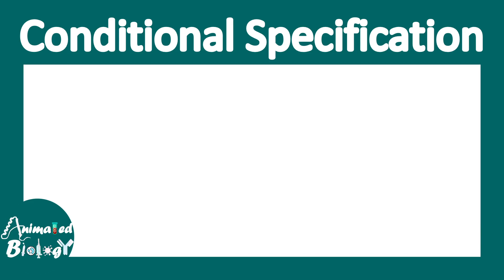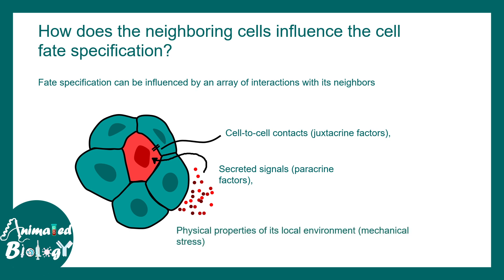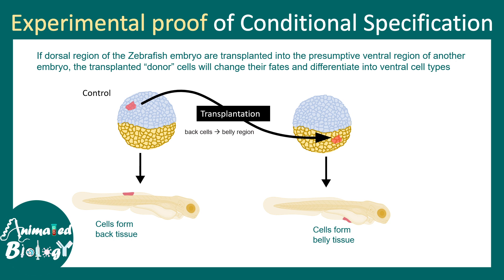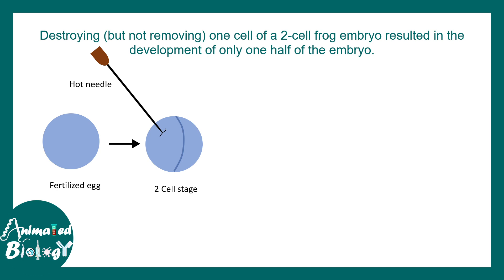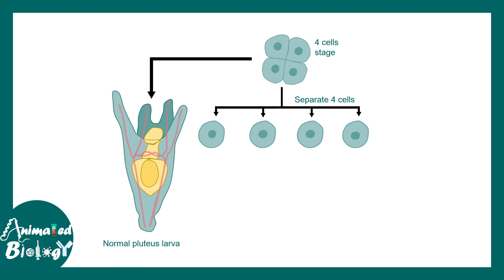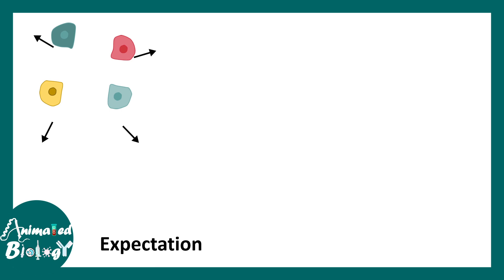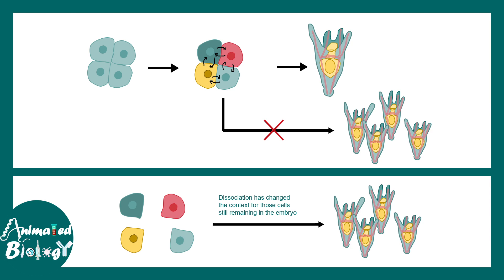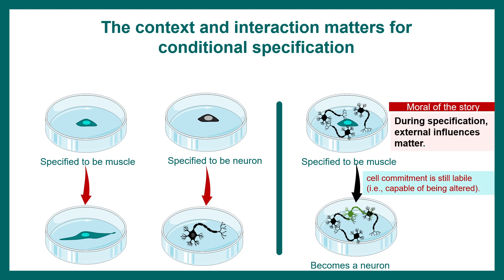Conditional specification | Cell fate specification | developmental biology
This video talks about Conditional specification | Cell fate specification | developmental biology